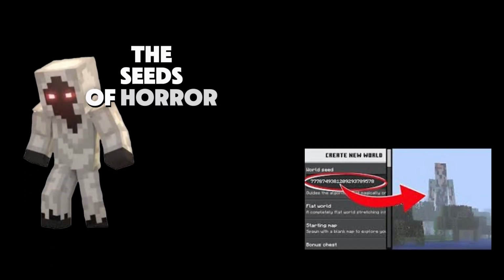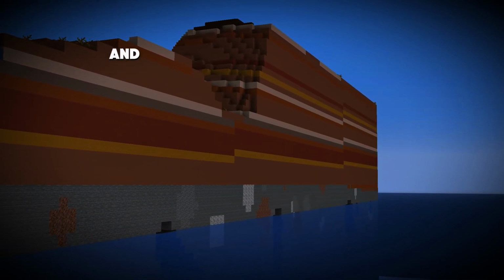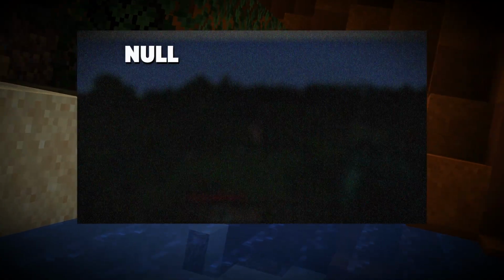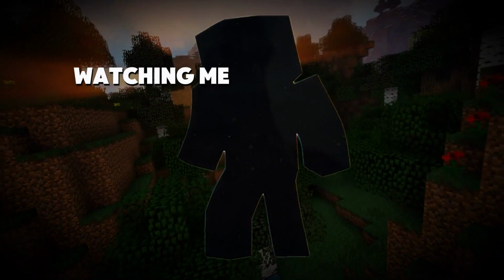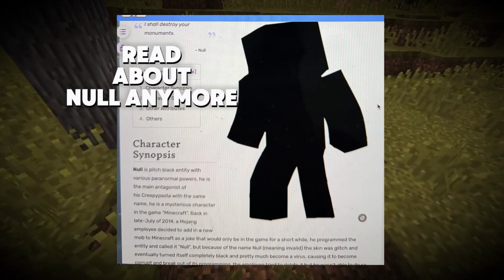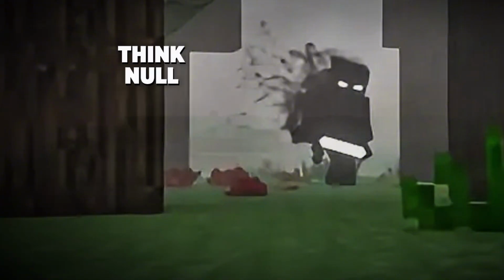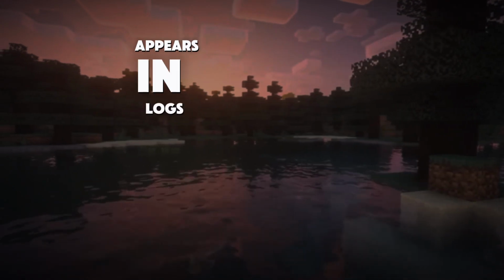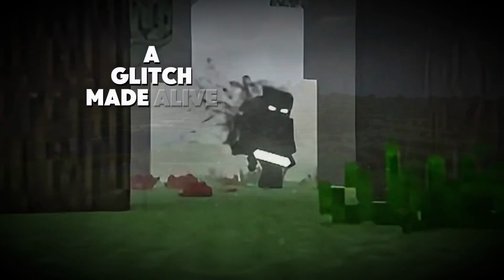The NULL Case File: Mojang Tried to Hide This Entity”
📁 NULL — Minecraft’s Most Dangerous Unconfirmed Entity

In today’s video, we dive deep into the full lore of NULL — the mysterious black, featureless entity that players have reported since the early days of Minecraft.
From corrupted worlds, deleted saves, strange server logs, and old creepypasta archives… we’re uncovering EVERYTHING ever written about NULL across the internet.

This video includes:
✔ Rare screenshots
✔ Fan reports
✔ Lost creepypastas
✔ Deleted forum posts
✔ The full evolution of the NULL legend
✔ How NULL connects to Herobrine, Entity 303, and the File.EXE mythos

Whether NULL is real, a glitch, or something Mojang never intended us to find… the truth is disturbing.